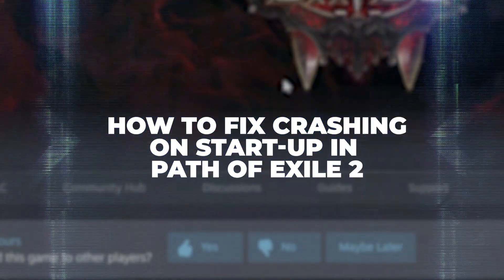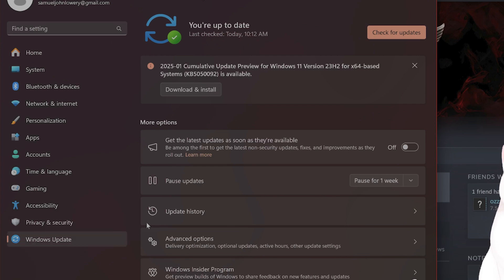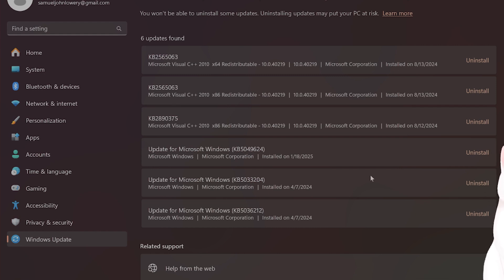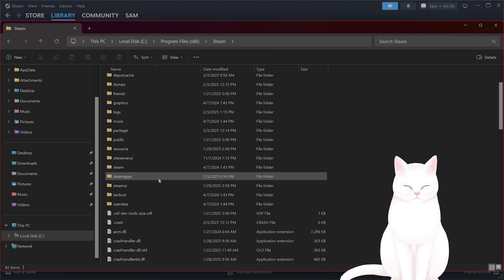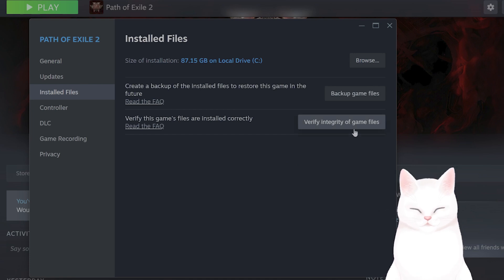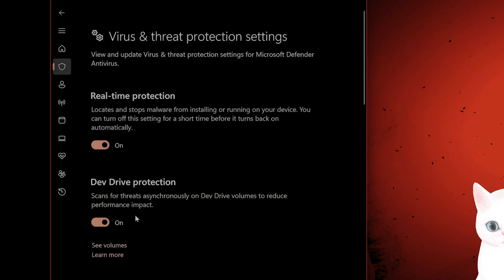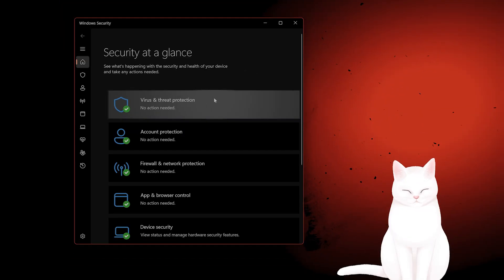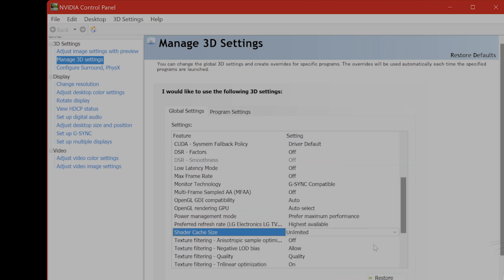How To Fix Path of Exile 2 Crashing on Startup (PC) - Full Guide!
Is Path of Exile 2 crashing on startup? Don’t worry—I’ve got the fix! In this quick guide, I’ll show you step-by-step solutions to stop PoE 2 from crashing on PC.